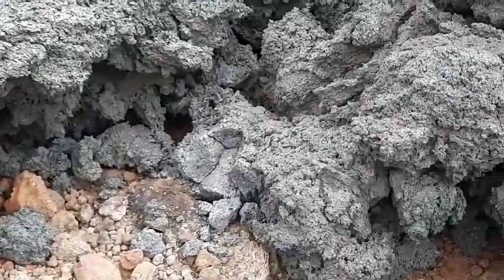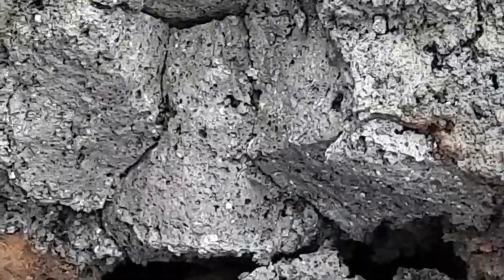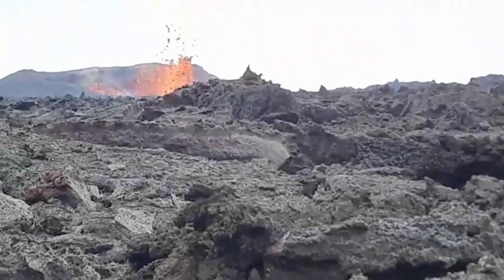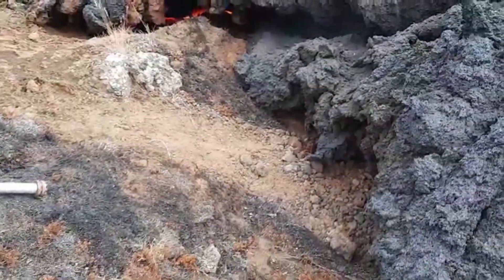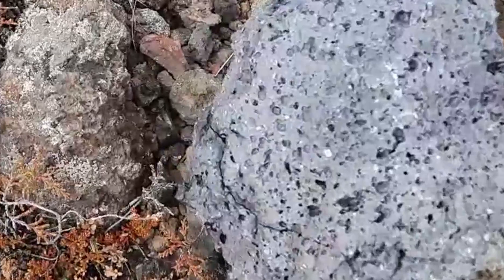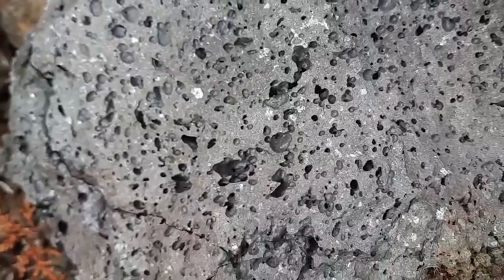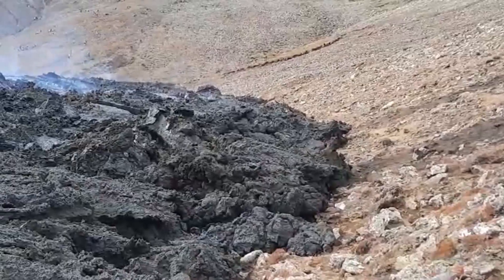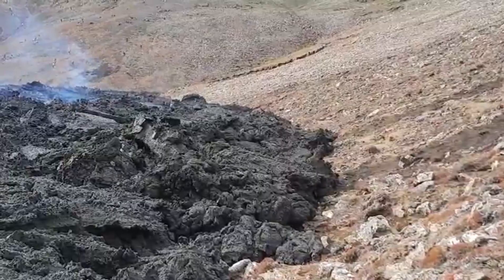Glowing Icelandic Lava in Meradaslir, August 2022